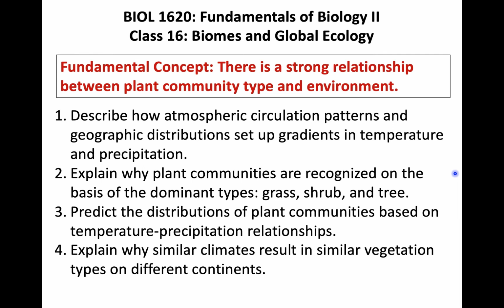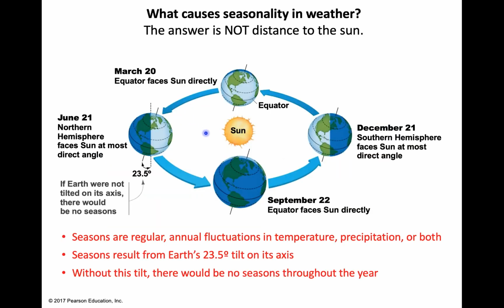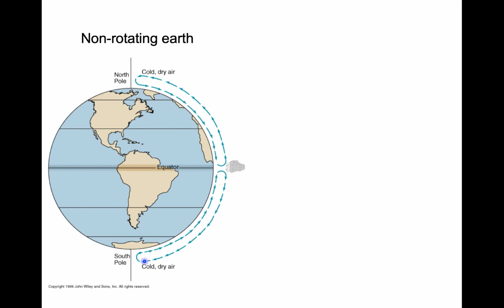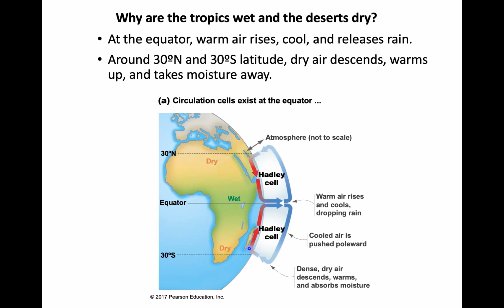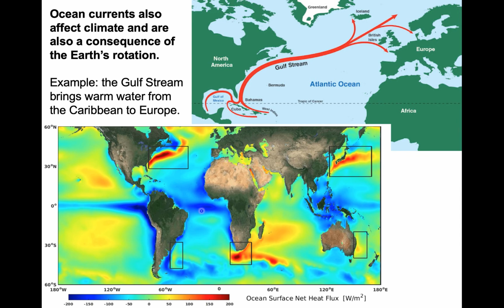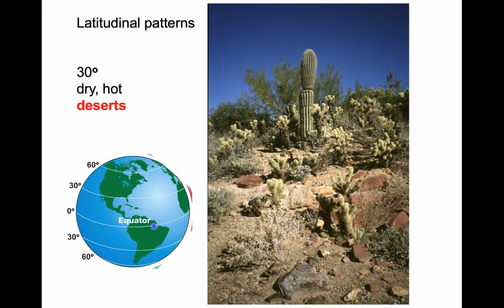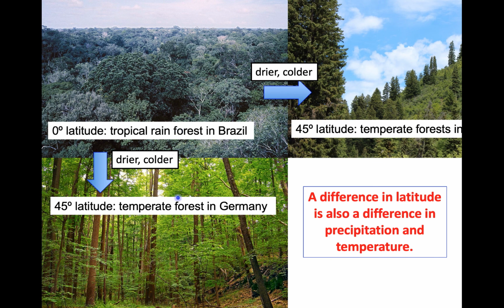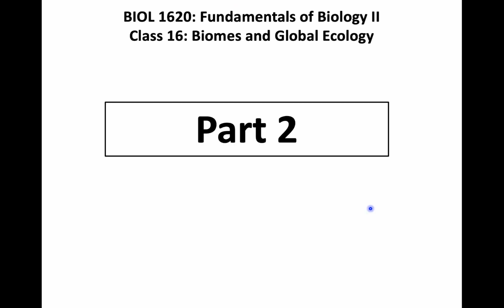BIOL 1620 Class 16: Biomes and Global Ecology Part 1 of 4